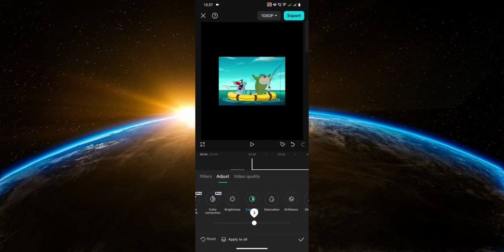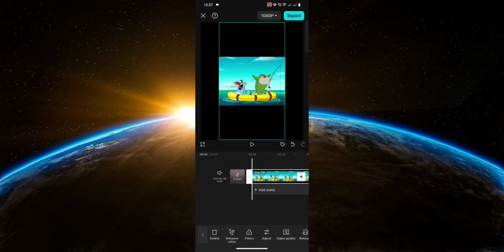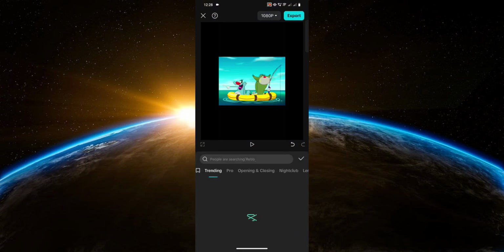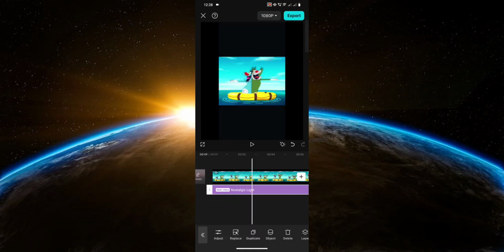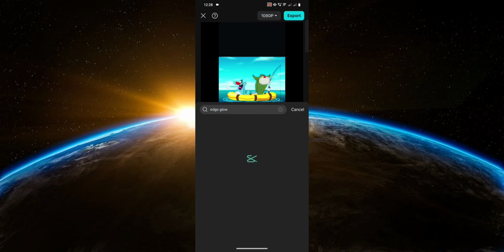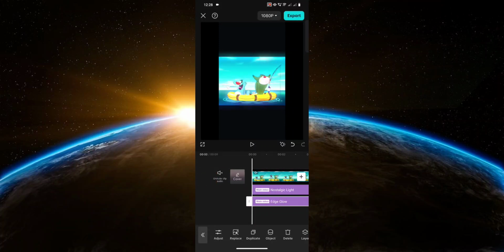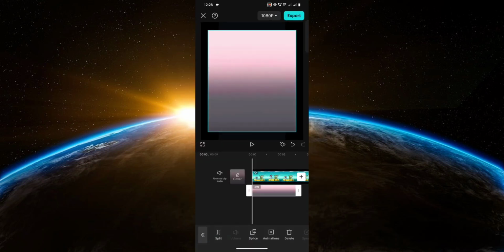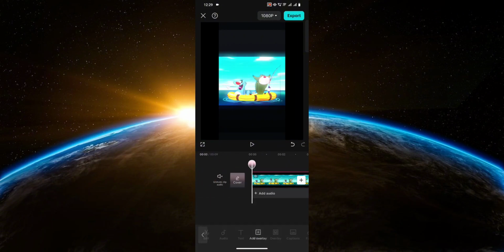How To Make Your CapCut Edits Better Quality (Easy Method)